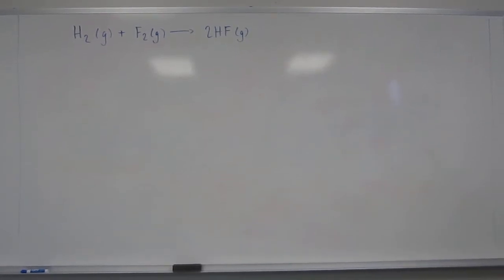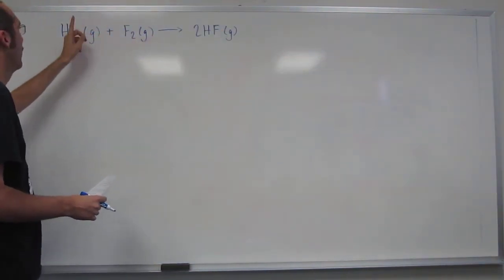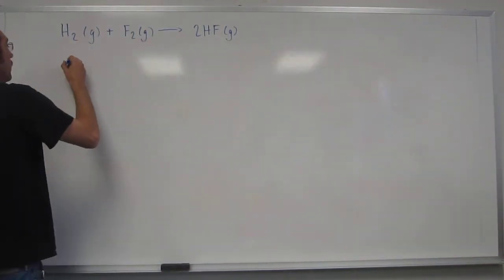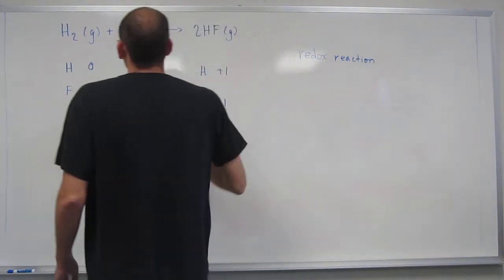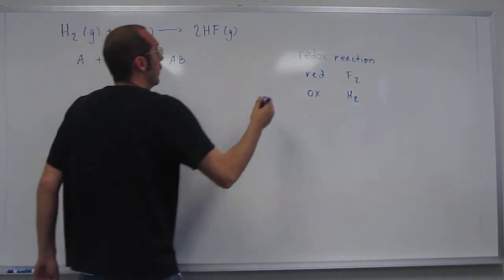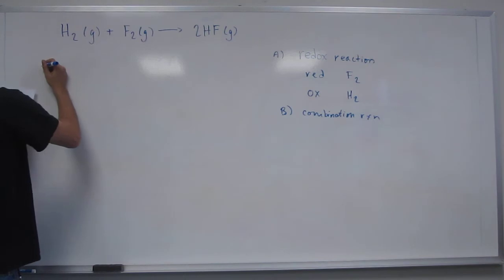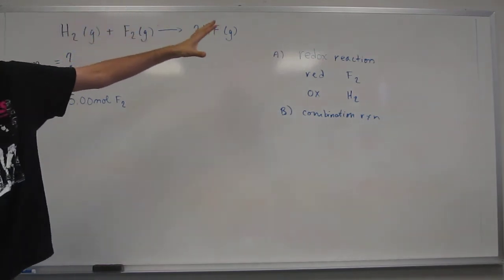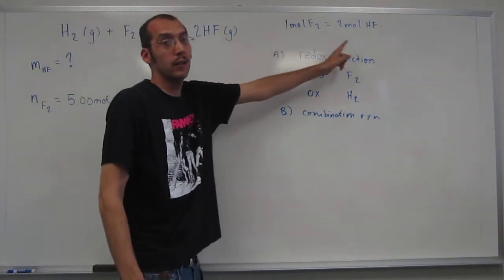Redox Numbers/Moles to grams reaction equation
For the reaction shown:

H2 (g) + F2 (g) -- 2HF (g)

a) Is this a redox reaction?
b) What type of reaction is this?
c) If you start with 5.00 mol of F2 what is the mass of HF produced?